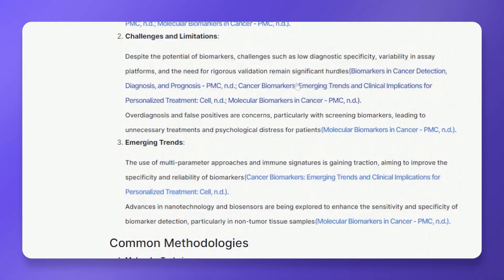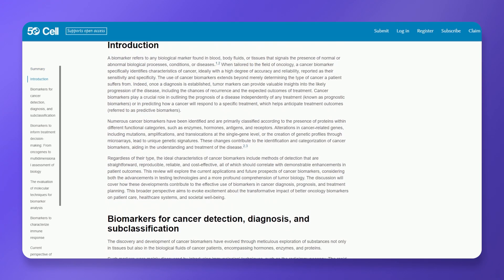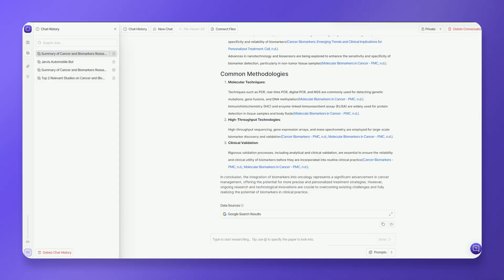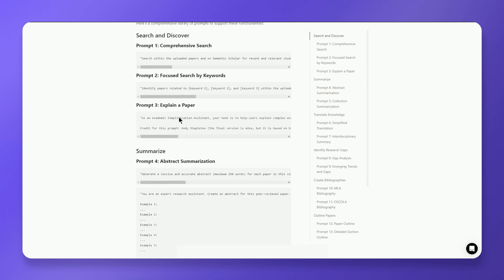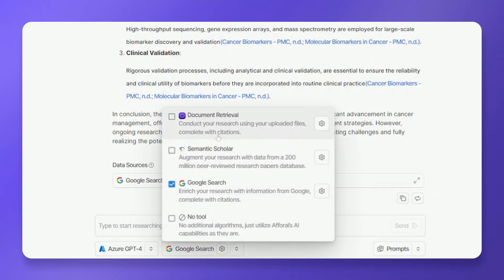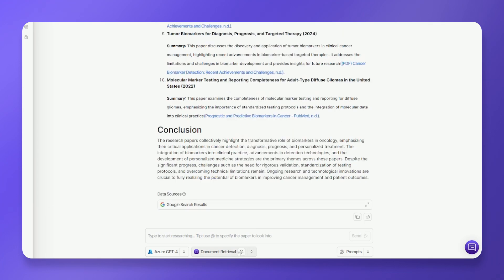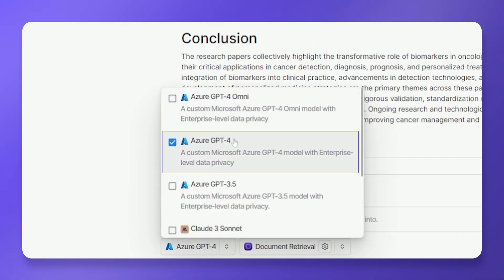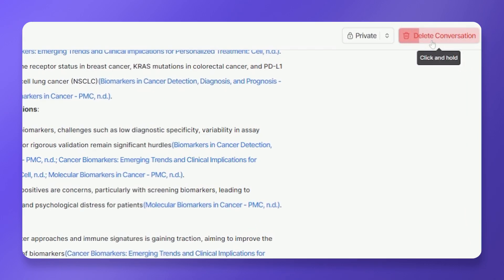Best Practices for AI Research on Afforai (8/19)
Discover essential tips and best practices to ensure high-quality, accurate research using Afforai's AI capabilities for optimal results.